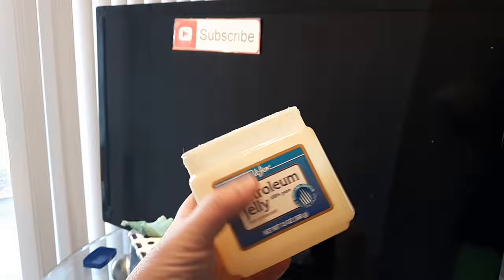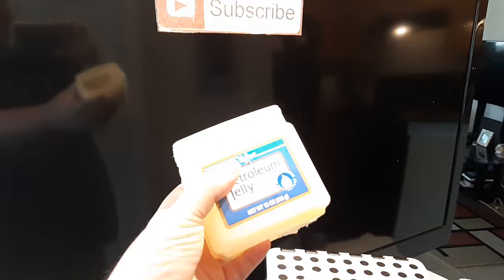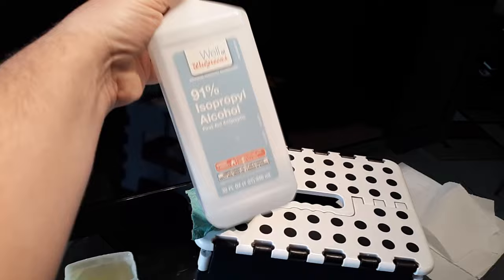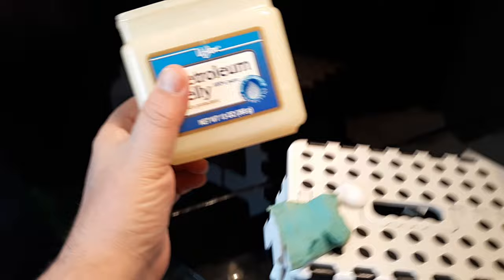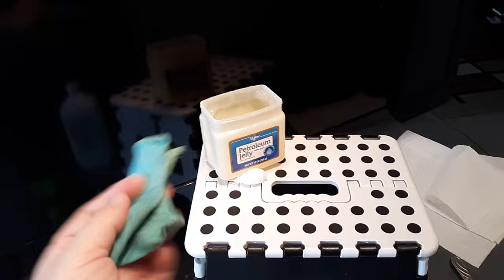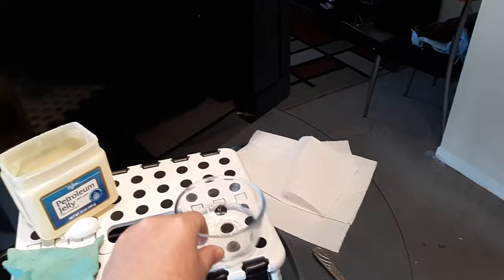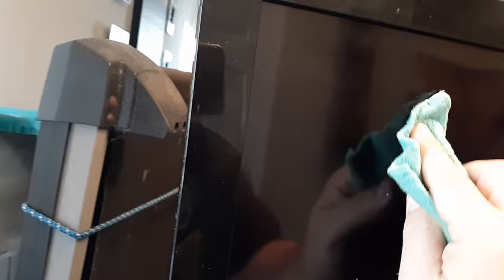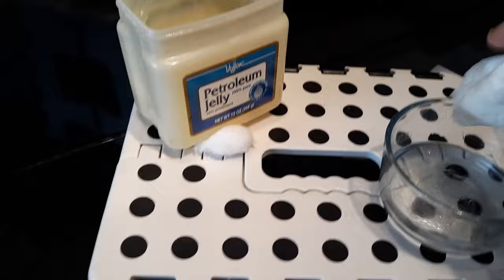How Remove Any SCRATCH Off Flat Screen TV with Petroleum Jelly (Vaseline)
To remove scratches from a TV screen using petroleum jelly, follow these steps:

Clean the screen: Begin by gently cleaning the TV screen using a soft, lint-free cloth. This will help remove any dust or dirt that may be on the surface.

Apply petroleum jelly: Take a small amount of petroleum jelly and apply it directly to the scratched area of the TV screen. Use a clean, soft cloth or your finger to spread a thin layer of petroleum jelly over the scratch.

Rub gently: Using a circular motion, gently rub the petroleum jelly into the scratch. Be careful not to apply too much pressure or rub too vigorously, as this could further damage the screen.

Let it sit: Allow the petroleum jelly to sit on the scratch for about 10-15 minutes. This will give it some time to work on filling in the scratch.

Wipe off excess: After the designated time, take a clean, lint-free cloth and gently wipe off any excess petroleum jelly from the screen. Use gentle, sweeping motions to avoid scratching the screen further.

Inspect the results: Examine the screen to see if the scratch has improved or disappeared. If the scratch is still visible, you can repeat the process or consider seeking professional help for repair.

It's important to note that while petroleum jelly may help reduce the visibility of minor scratches, it may not completely eliminate deep or severe scratches. Exercise caution when applying any substances to your TV screen, and always refer to the manufacturer's guidelines for cleaning and maintenance.